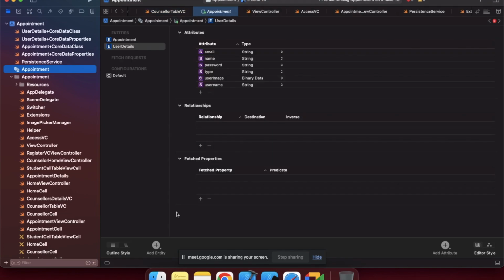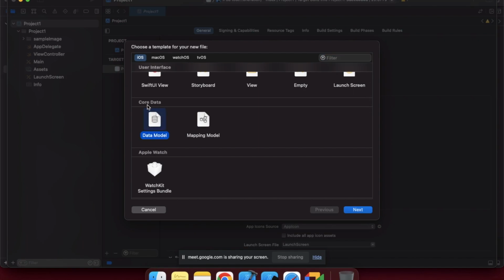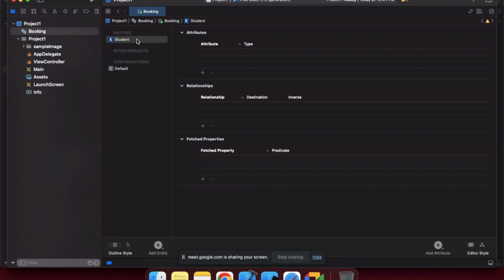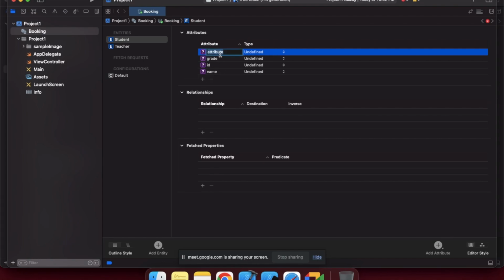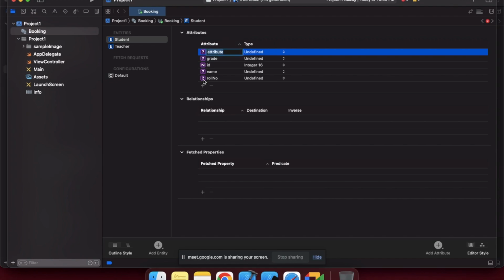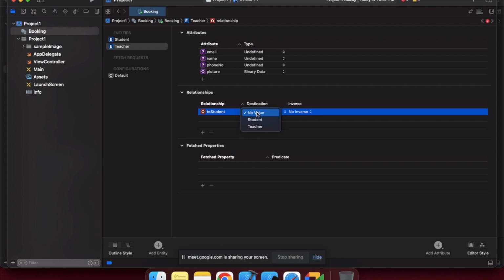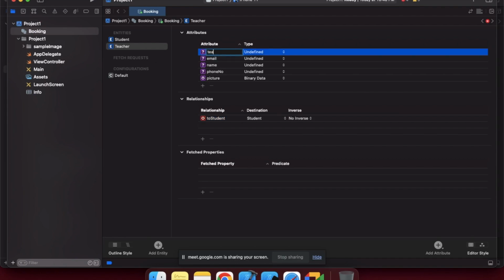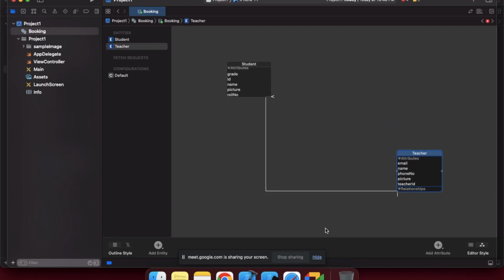swift core data tutorial - Part1 | core data ios swift in 2023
swift core data tutorial - Part1 | core data ios swift

Swift & iOS Development for Absolute Beginners - FULL COURSE